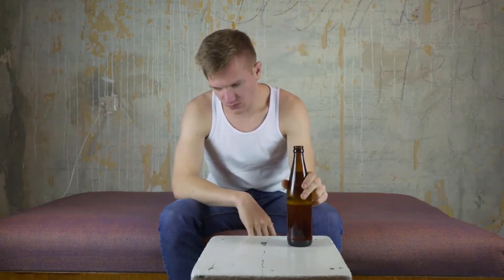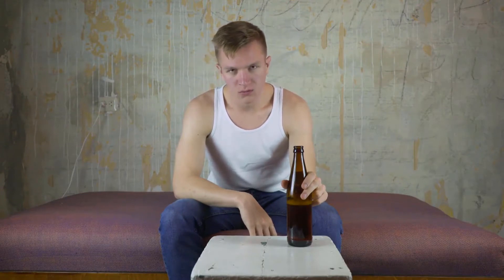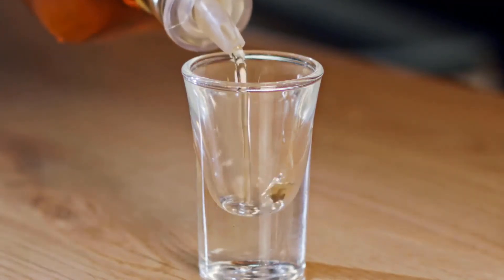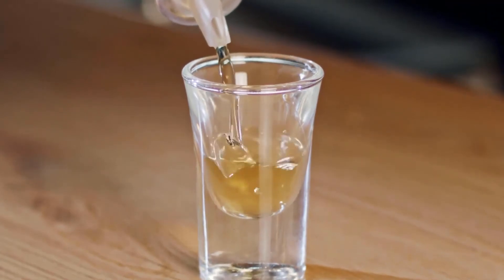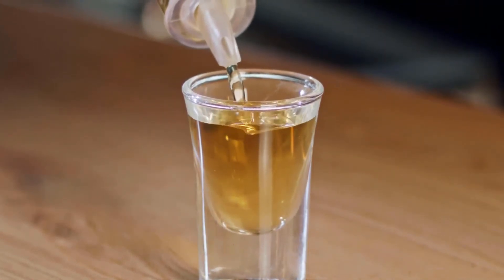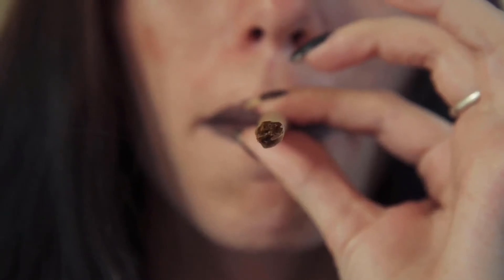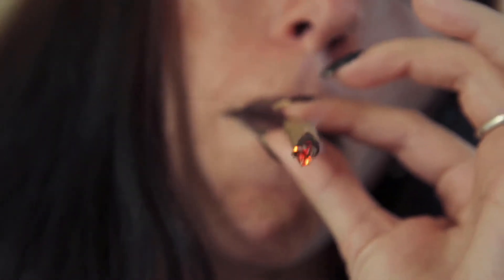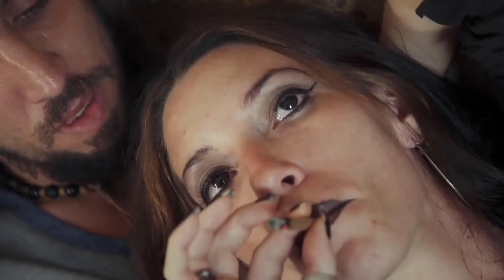What are the Different Kinds of Nicotine Testing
Nicotine can be detected through various tests that measure the level of a chemical called cotinine. The body produces cotinine only when nicotine enters the body, such as through the use of cigarettes, pipe tobacco, snuff, cigars or chewing tobacco. Cotinine can be detected by testing a person's blood, hair, saliva or urine. The results of the tests can show whether a person is a current tobacco user or former user.

There are various reasons why nicotine testing might be performed. Parents sometimes use the tests to determine whether their children have been smoking. Some companies' health insurance providers require nicotine testing to evaluate a potential employee’s health risks. Testing also can be used in smoking cessation programs, in child custody cases, when a person is applying for life insurance or for research purposes.

A urine test is a commonly used method for nicotine testing. The level of cotinine in the urine is measured by using a test strip or placing a few drops of urine onto a test disc. Urine containing cotinine reacts with the testing materials to show a positive or negative result. Home drug test kits are readily available at pharmacies or through the Internet for those who want conduct nicotine testing privately. A nicotine urine test is valid for about four days after a person last used tobacco.

Evaluation of saliva for nicotine testing is a process similar to the urine test. For this assessment, a saliva sample is placed onto a test strip and produces results in about half an hour. Although the nicotine saliva test gives consistent and accurate results, it might show a positive reading from exposure to secondhand smoke. Parents sometimes use saliva home test kits to determine whether their children have been smoking.

Blood analysis for nicotine testing is not as reliable as urine or saliva tests. When a person uses tobacco, the blood level of nicotine rises almost immediately and remains present for more than two weeks. The level of nicotine shown in the blood can vary depending on the individual’s metabolism, the type of tobacco used and how deeply smoke is inhaled. Some employers prefer blood evaluation because they can check for nicotine and illegal drugs at the same time.

Cotinine can remain in hair follicles for up to a year after a person has stopped using tobacco. Nicotine testing with hair samples is costly and is rarely used by insurance companies or employers. It is generally confined to research that measures the effects of secondhand smoke on non-smokers. Hair from any part of the body is suitable for this type of test.